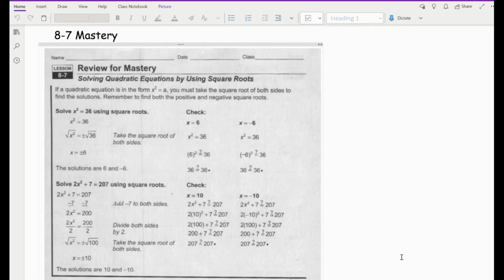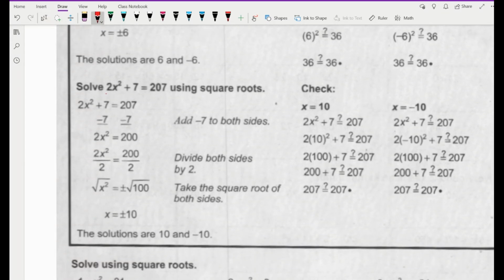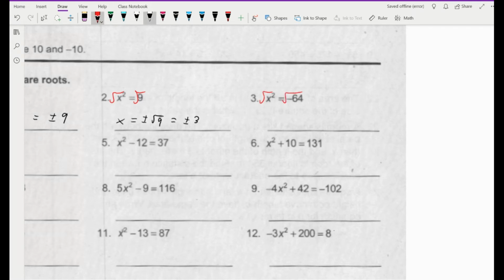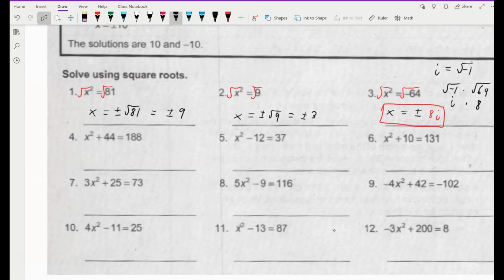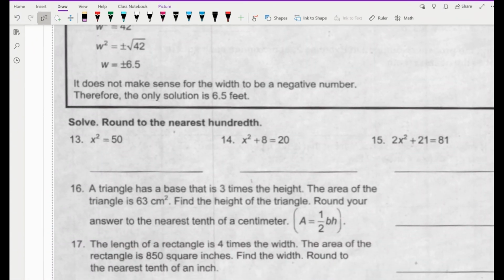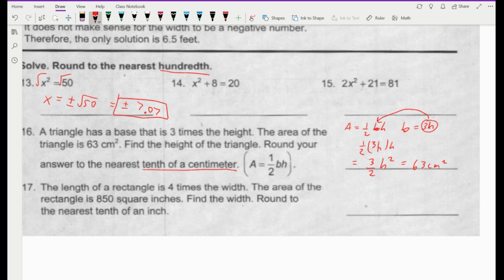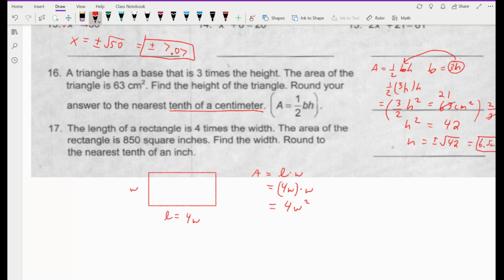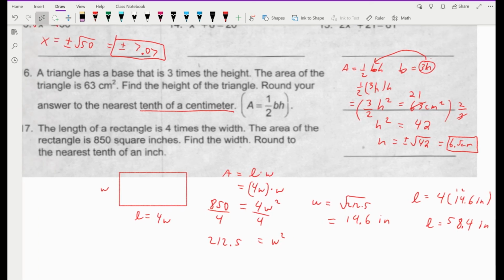8-7 Mastery Solving Quadratic Equations by Using Square Roots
This video explains the Mastery worksheet. It shows how to solve quadratic equations by taking the square root of both sides.